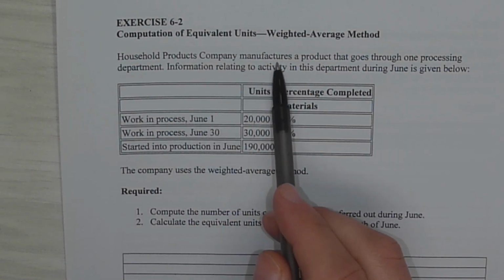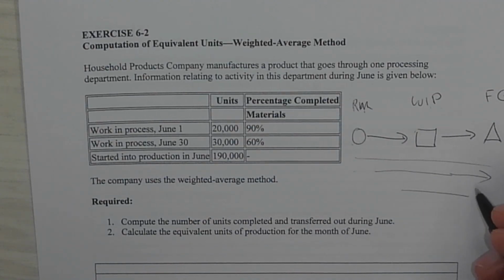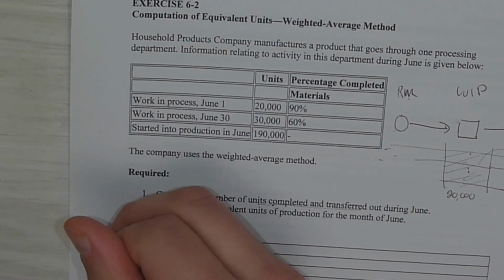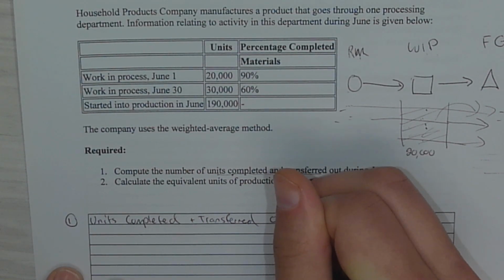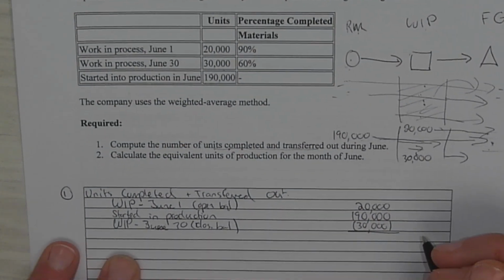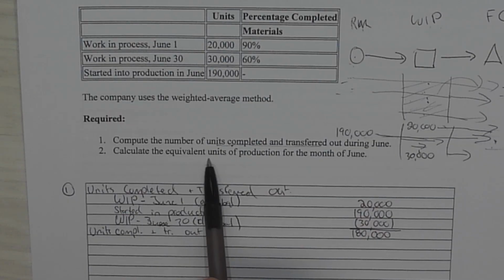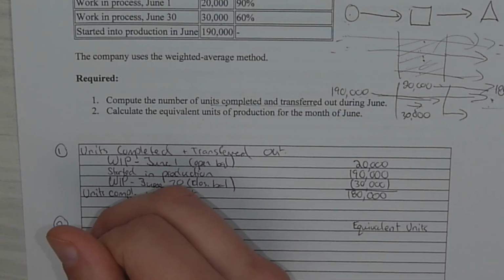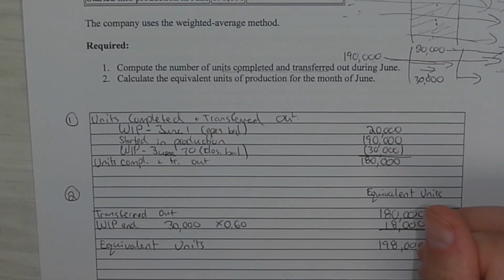Question 6 2